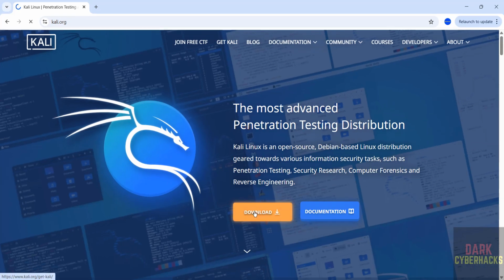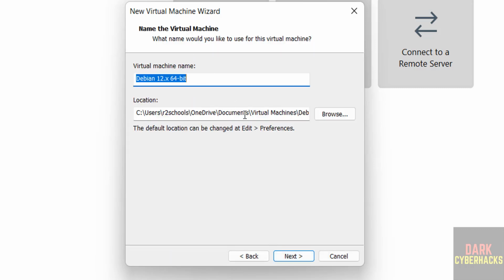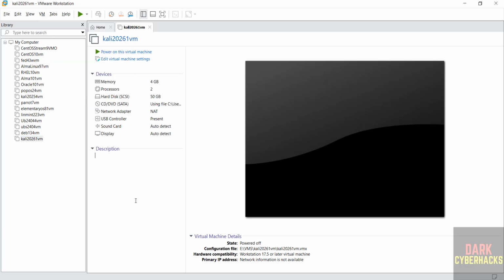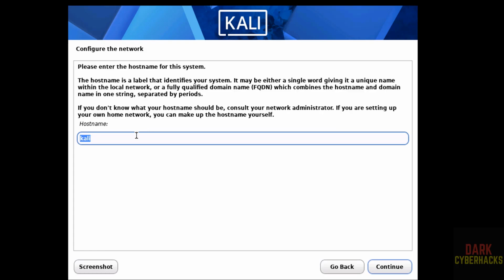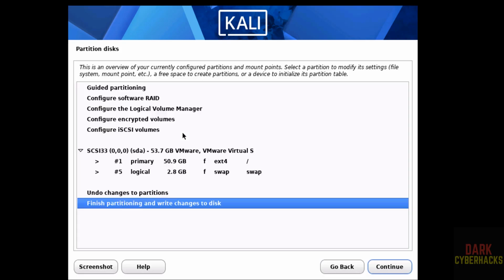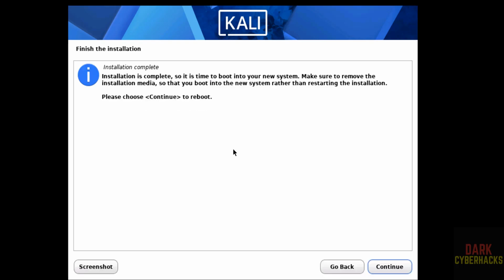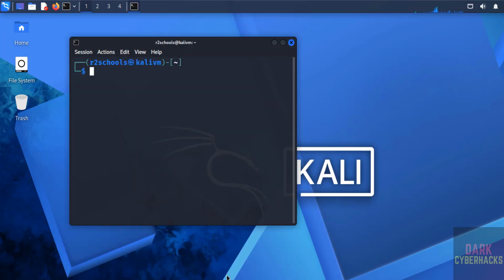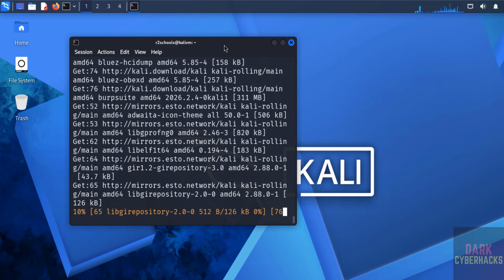How to Download & Install Kali Linux 2026.1 on VMware Workstation – FULL Guide!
Want to run Kali Linux 2026.1 on your Windows PC without dual boot? 😎 This video shows you the easiest step-by-step method to install Kali Linux on VMware Workstation with perfect settings for smooth performance!

💻 In this video, you’ll learn:
✔️ How to download Kali Linux 2026.1 ISO file
✔️ Create virtual machine in VMware Workstation
✔️ Best RAM, CPU & storage settings
✔️ Install Kali Linux step-by-step
✔️ Enable full screen using VMware Tools
✔️ Fix lag & performance issues
✔️ Common installation errors solved